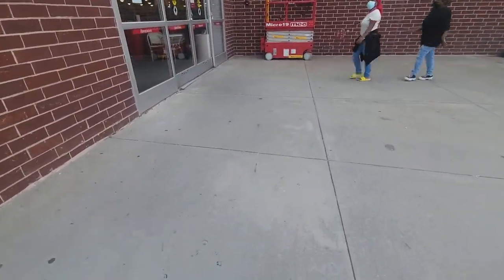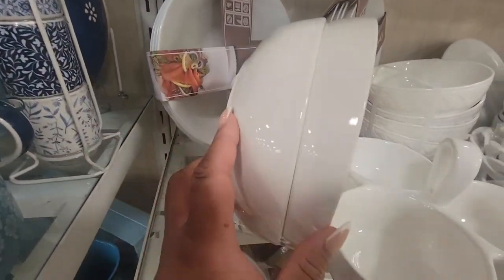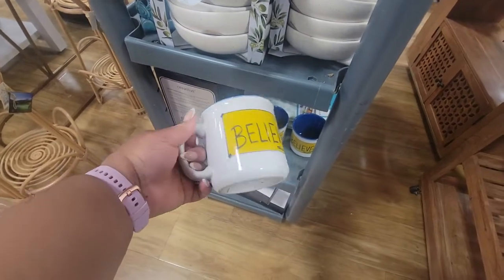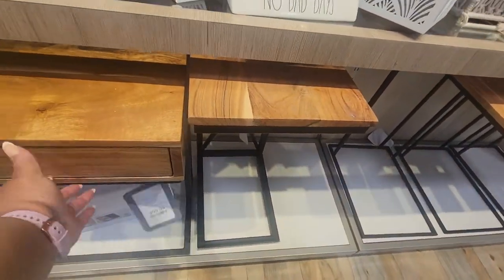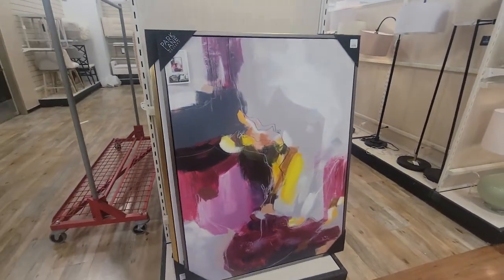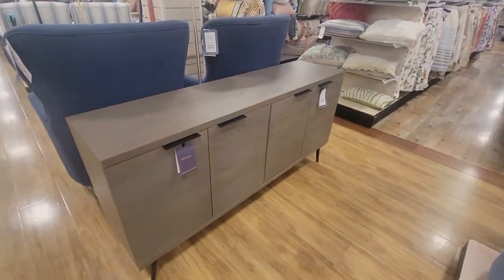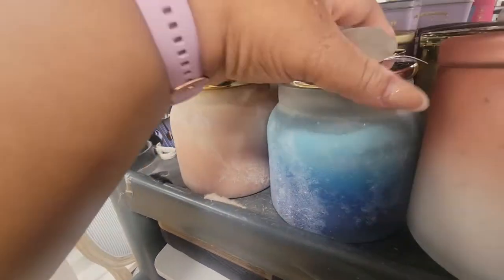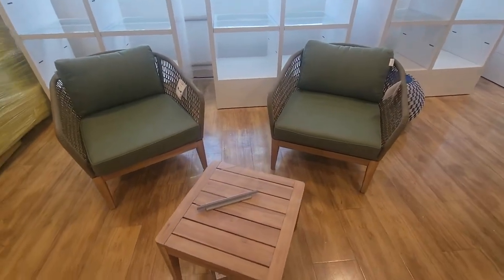COME BROWSE WITH ME | HOMEGOODS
Good Morning, Good Afternoon, Good Evening. How are you?!